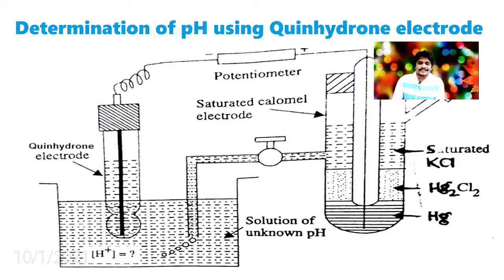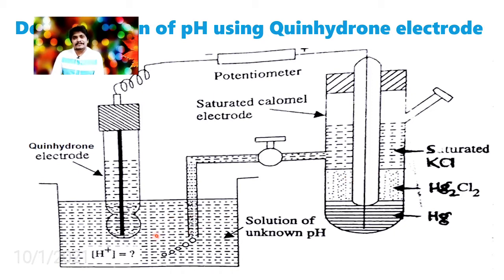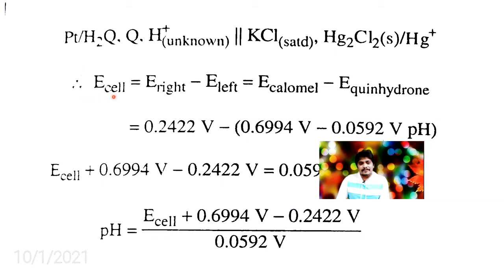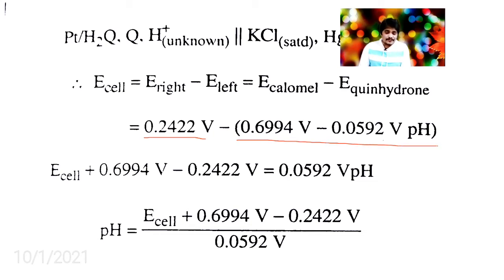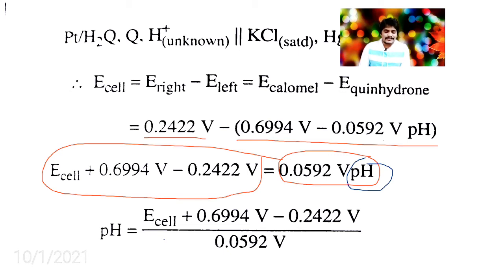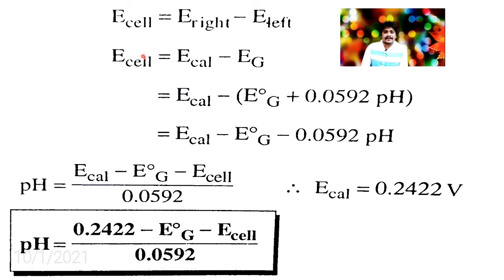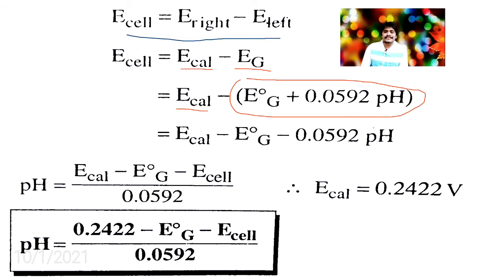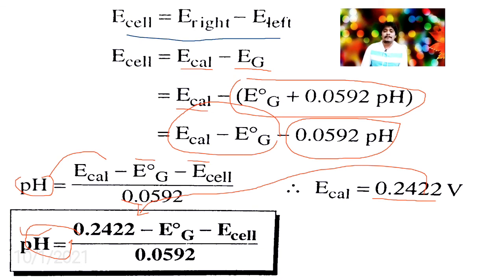Determination of pH using Quinhydrone electrode || Determination of pH using Glass electrode.